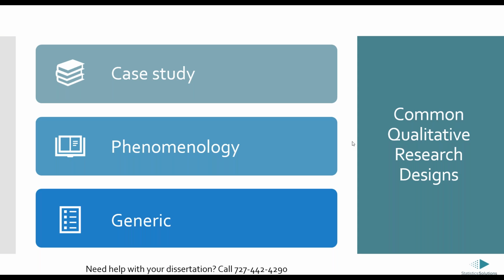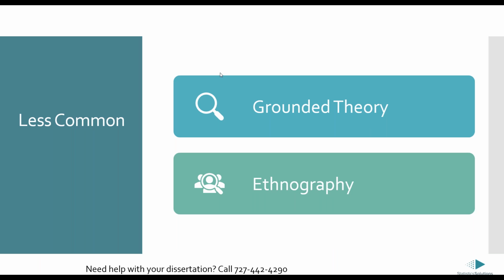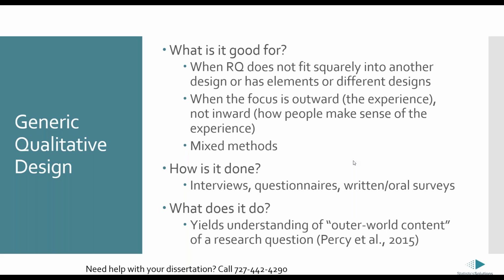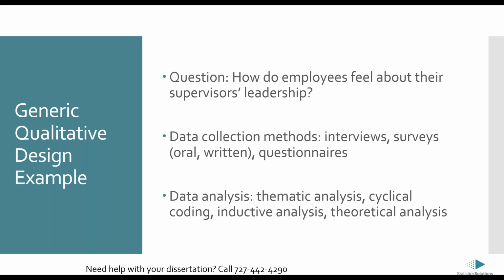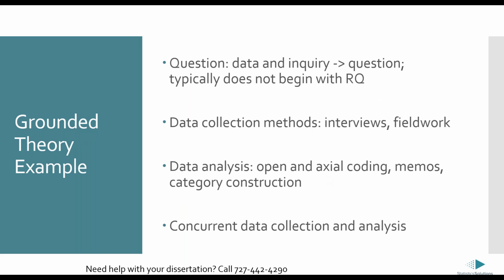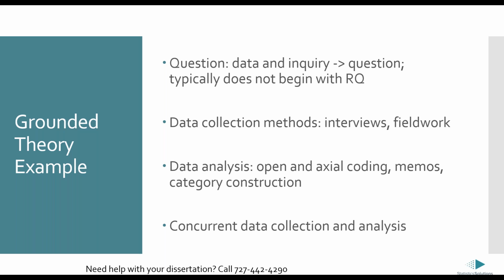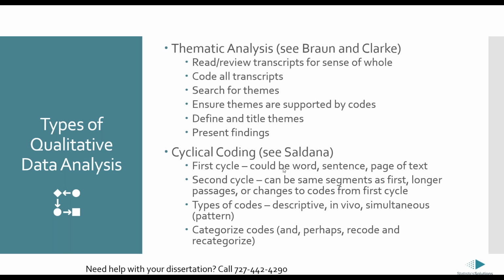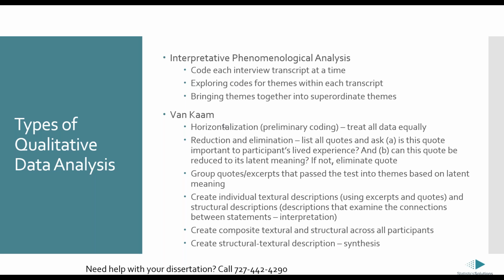Common Qualitative Research Designs and What They’re Good For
Thinking of conducting a qualitative study? In this webinar, you will learn more about common qualitative research designs. Included is a discussion of the applications of these designs and how they can address a variety of qualitative research questions.